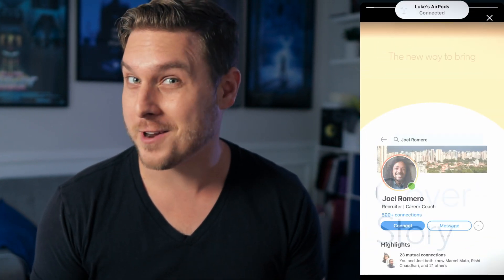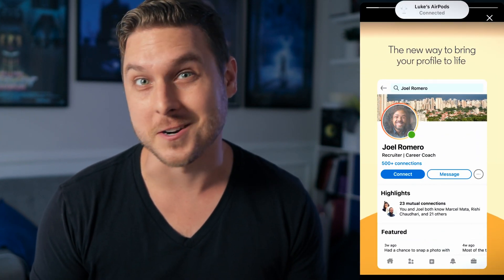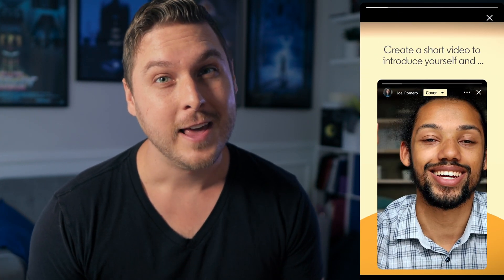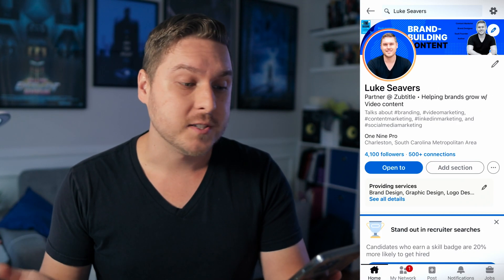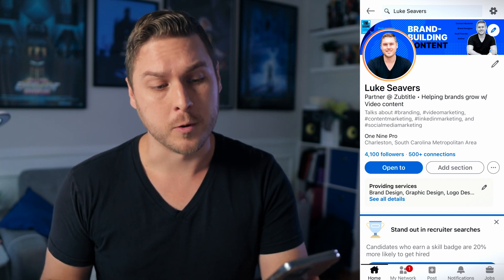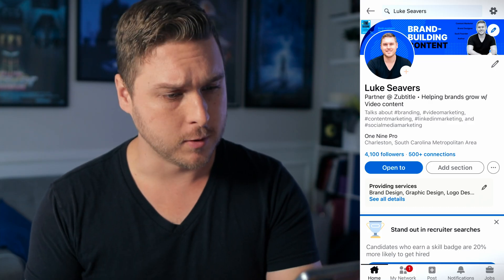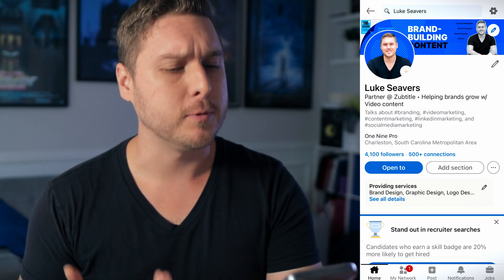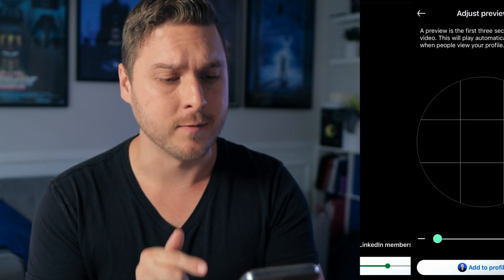LinkedIn Cover Story: Feature to ADD VIDEO to your LinkedIn profile picture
In this video, we discuss the new LinkedIn Cover Story feature. We'll show you how to add video to your LinkedIn profile picture and how to best optimize it!